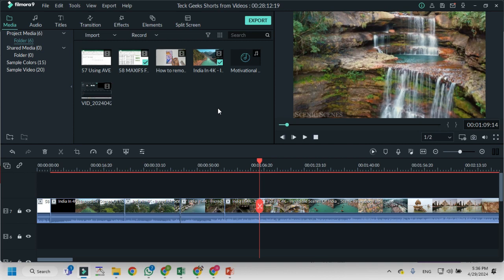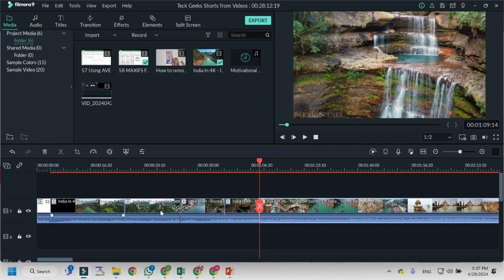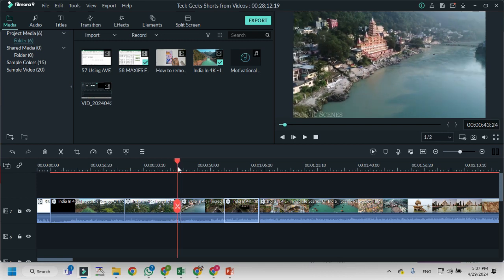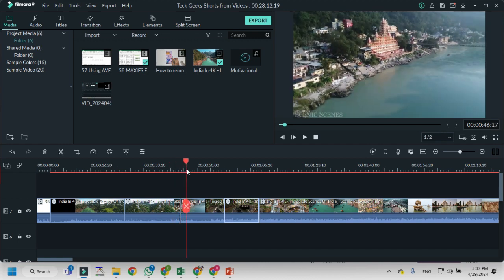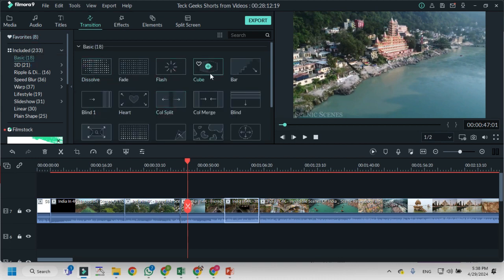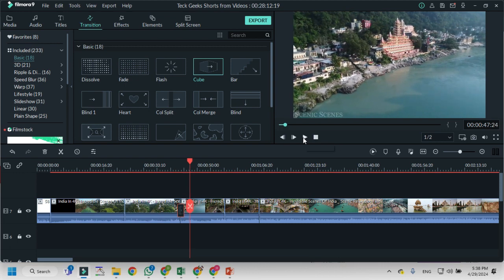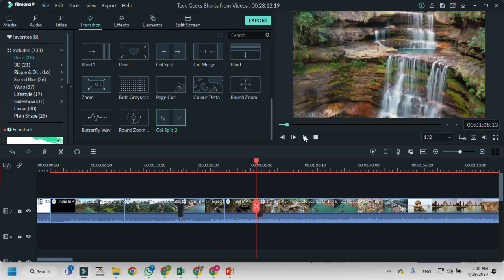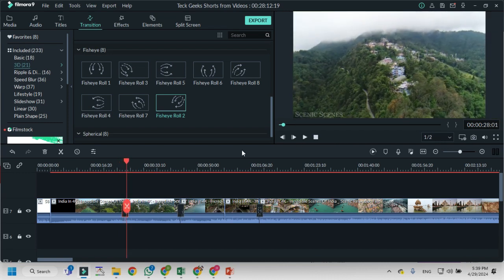How to Apply Transitions in Video in Filmora Wondershare 9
Unlock the magic of seamless transitions in your videos with Filmora Wondershare 9! In this comprehensive tutorial, we guide you step-by-step through the process of adding professional transitions to elevate the quality of your video projects. Whether you're a beginner or an experienced editor, mastering transitions can make your videos more engaging and polished. Join us as we explore the versatile features of Filmora Wondershare 9 and learn how to effortlessly apply transitions to enhance your storytelling.